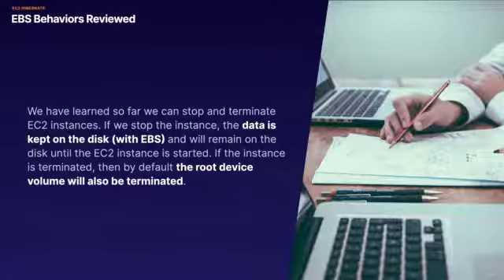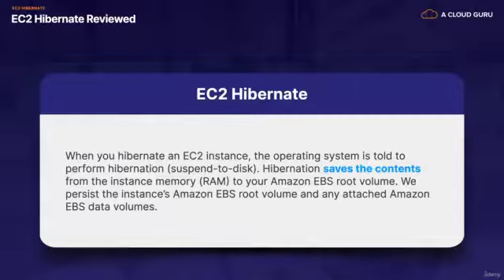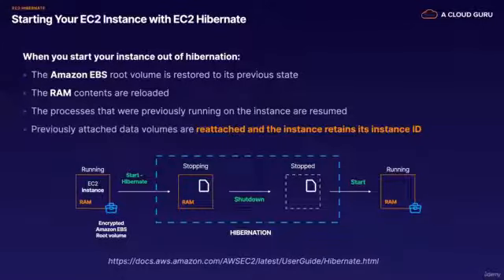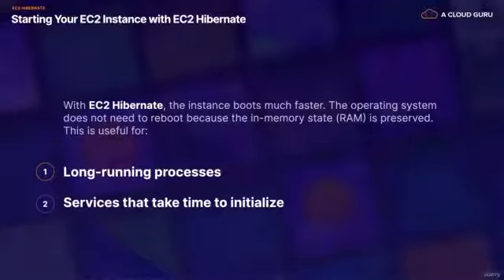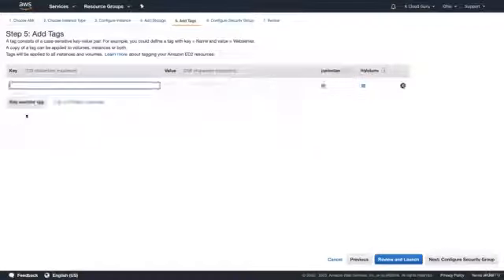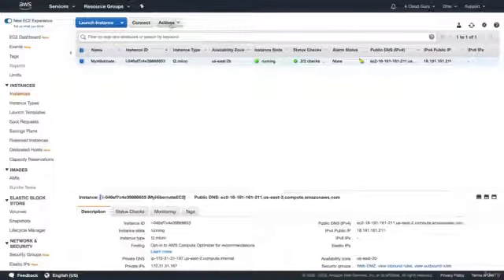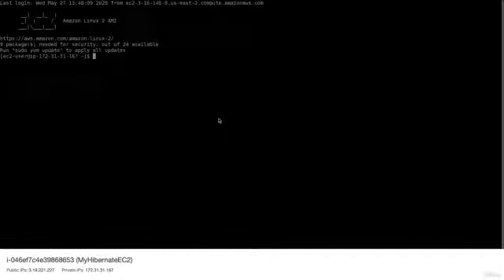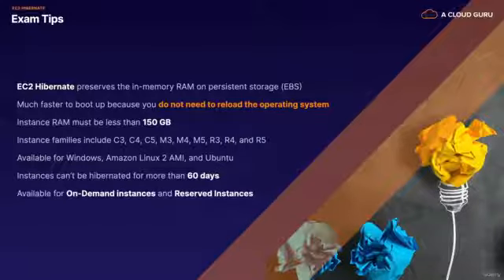AWS Certified Solutions Architect - Associate 2021 | AWS LEC 43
[{(Owner information)}]

From: Lahore.